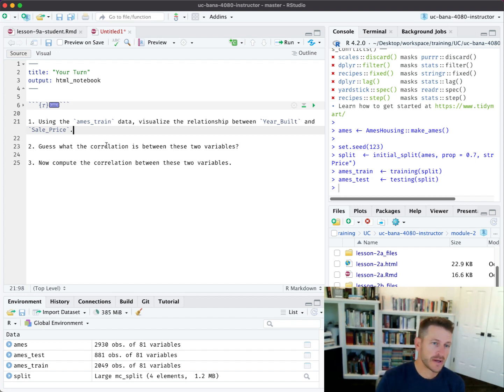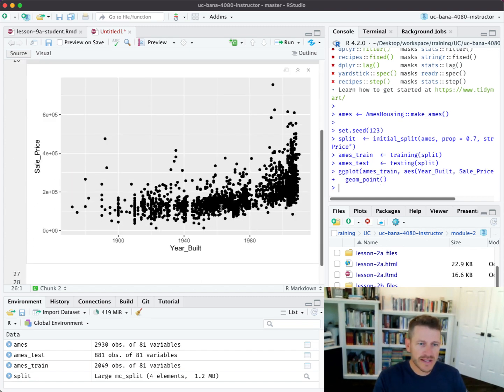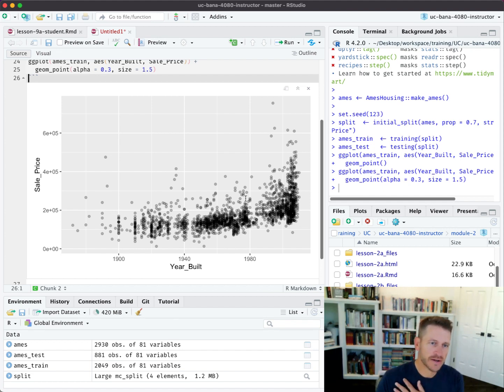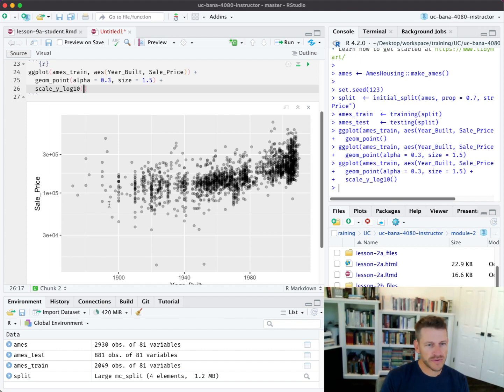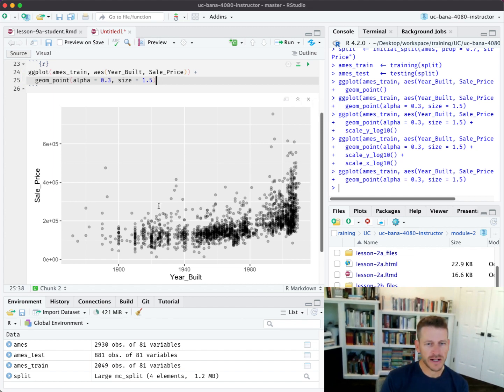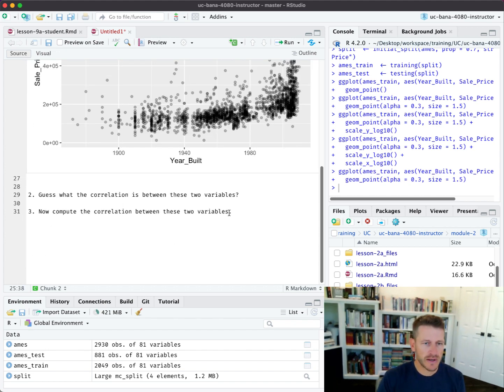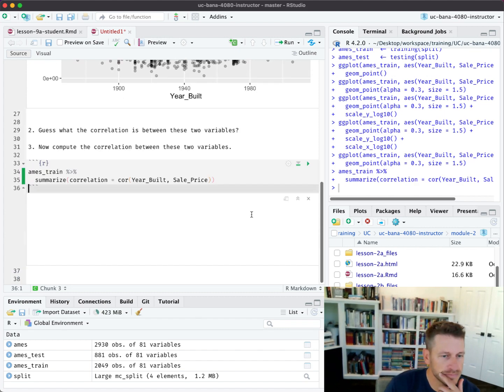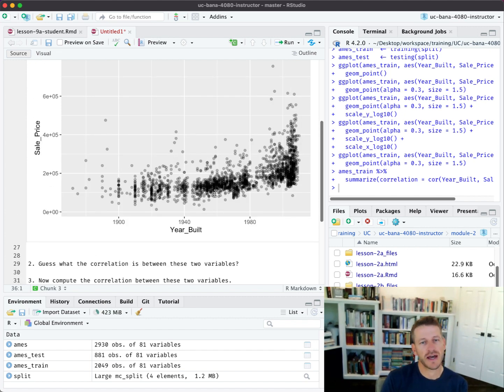Correlation: Knowledge Check 5.3.1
This video accompanies Knowledge Check 5.3.1 in the Correlation section of Lesson 2a: Simple Linear Regression in the online textbook.